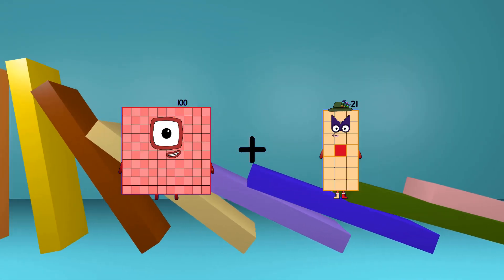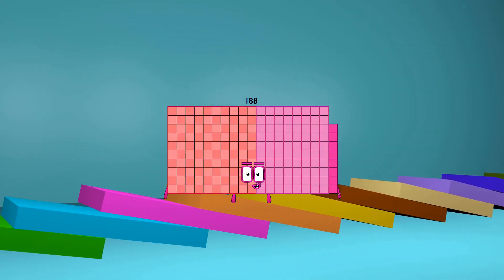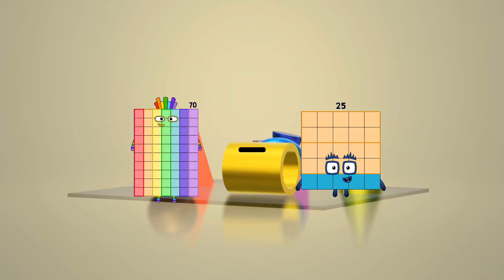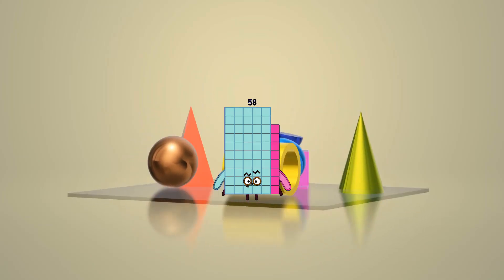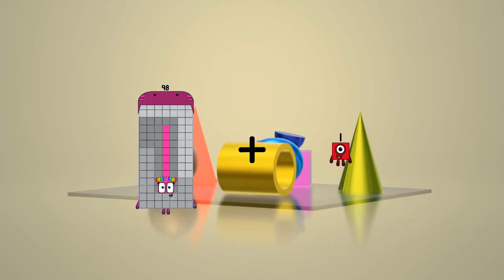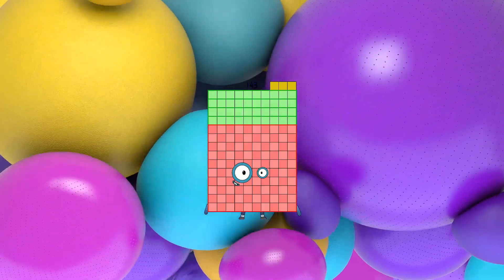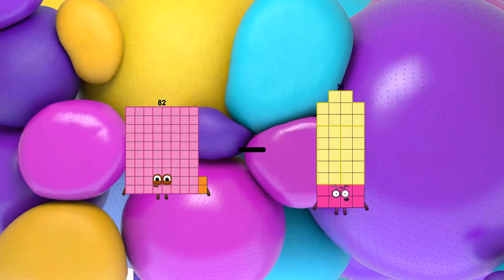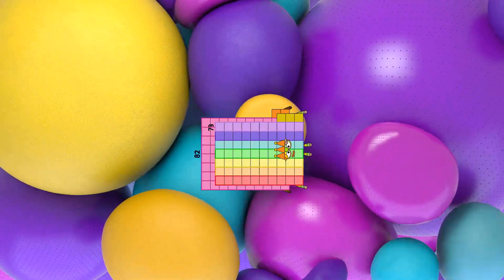Numberblocks Math: Learn Adding Numbers | Numberblocks Sneezes | LEVEL 2 | #210